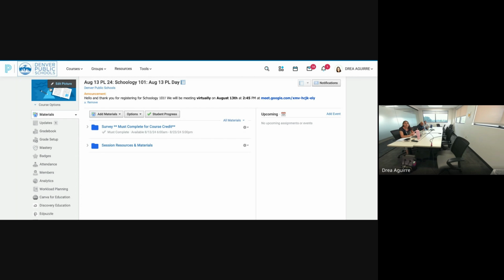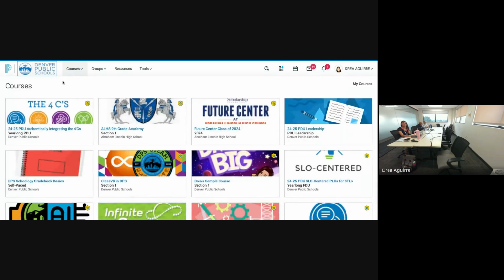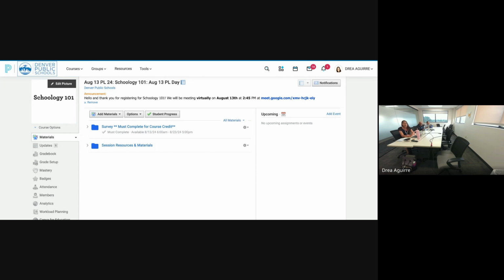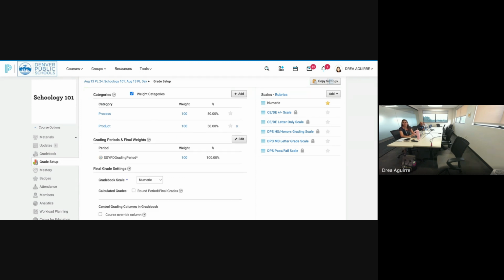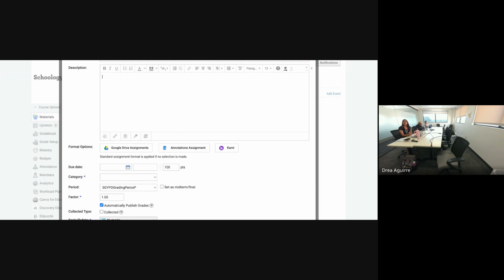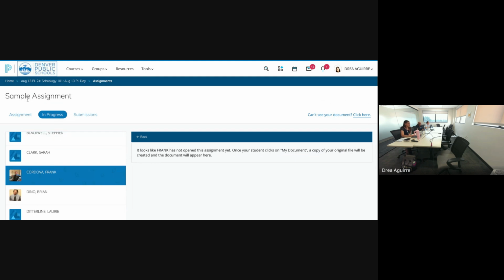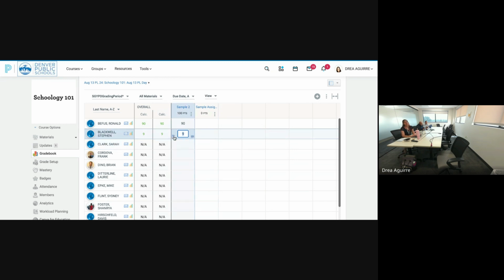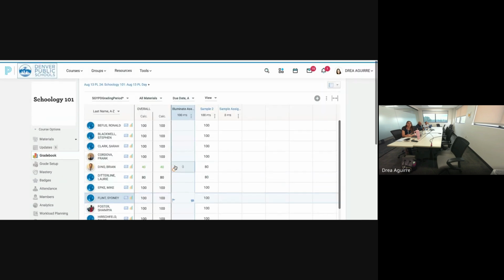Schoology 101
Basic navigation, linking sections and content management.